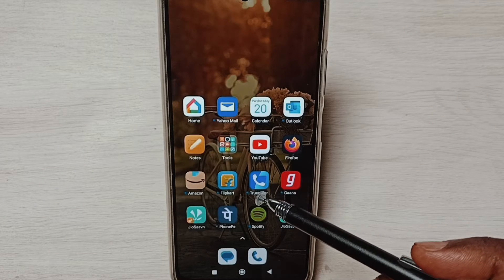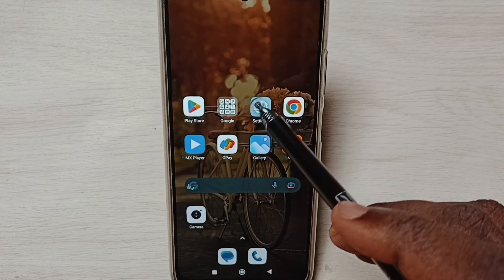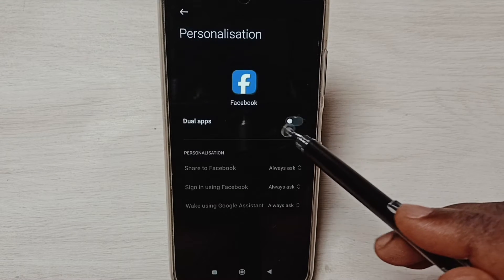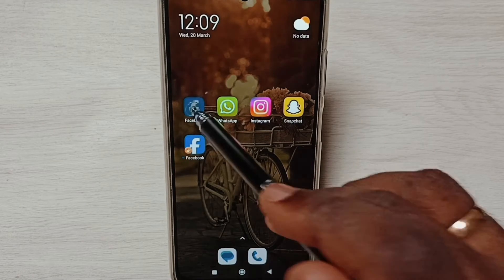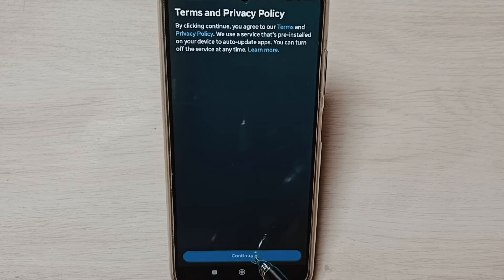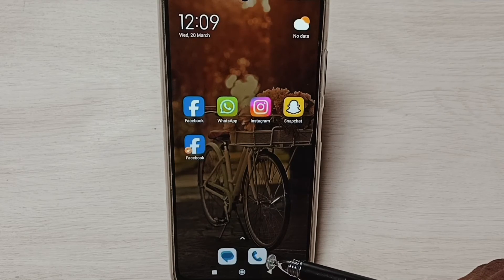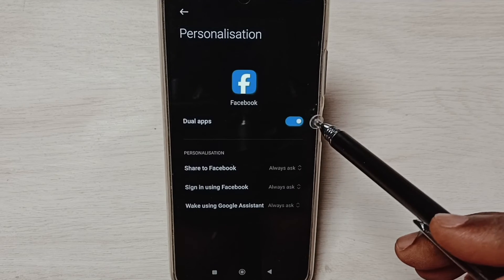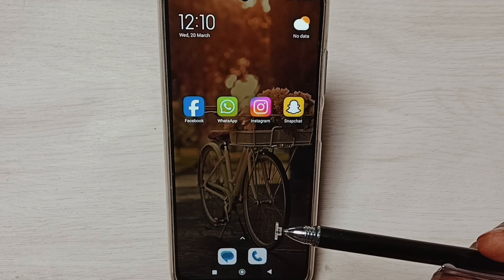Redmi Note 12/12 Pro : How to Create Dual App | How to Use Dual App | Dual App Settings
Redmi Note 12/12 Pro : How to Create Dual App | How to Use Dual App | Dual App Settings,Clone App,